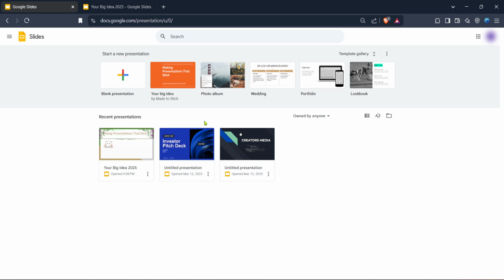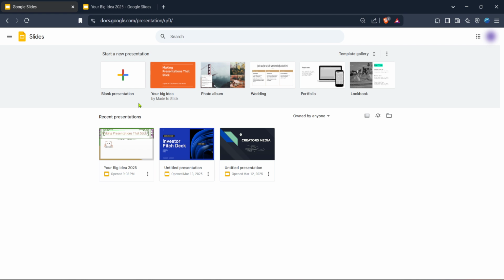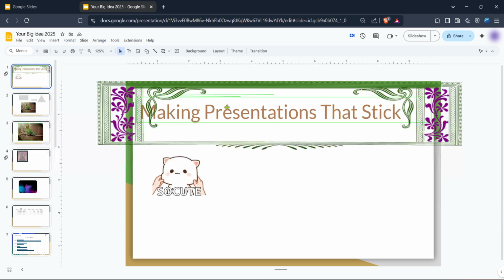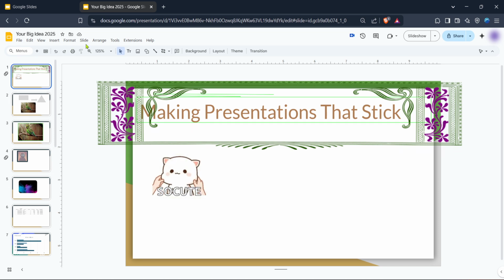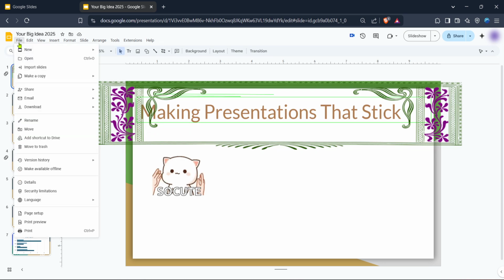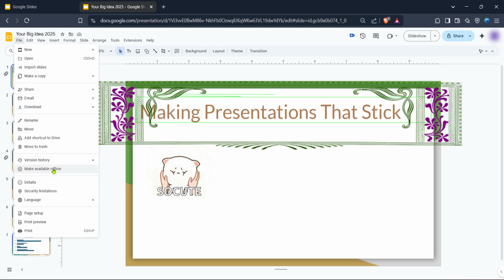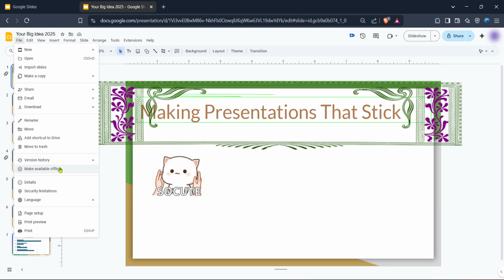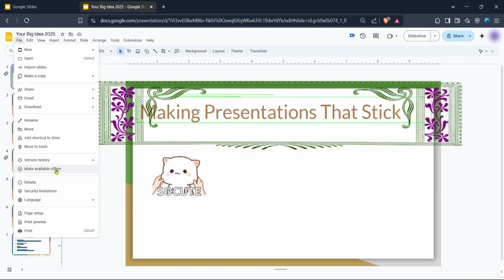How to Use Google Slides Offline (Full 2025 Guide)